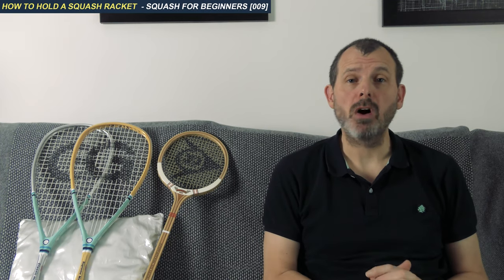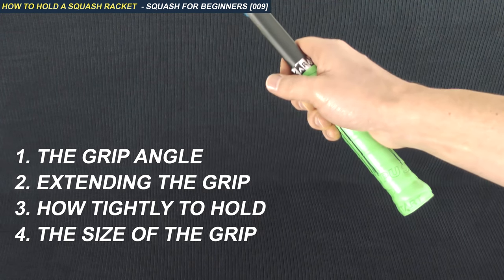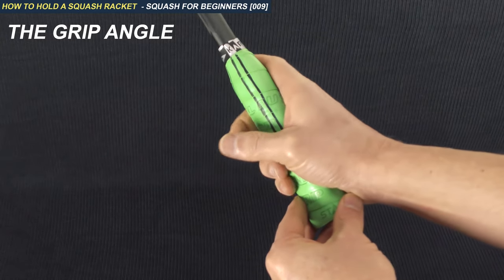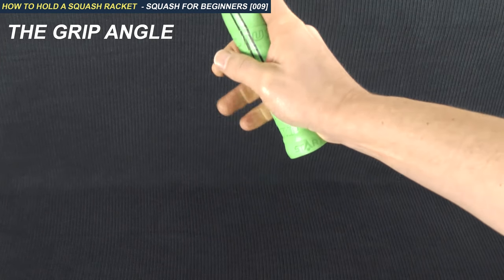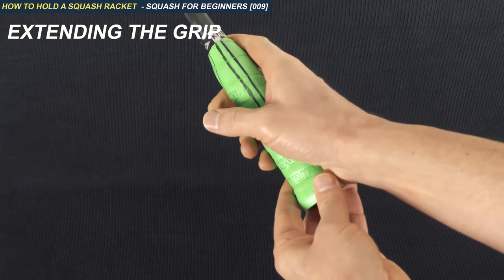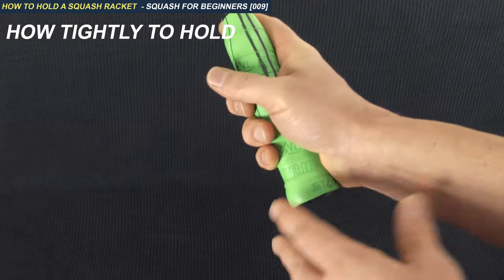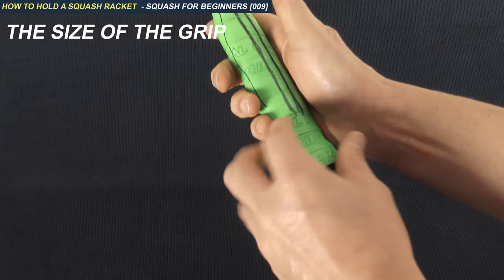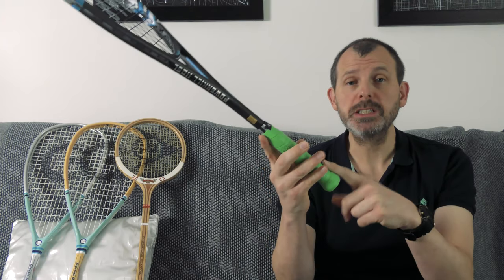How to Hold and Grip a Squash Racket - Squash For Beginners [009]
How you hold the squash racket defines how well you can swing and therefore how good you can get.  It decides how effectively you can get the balls out of the back corners and how versatile your touch can be.

If you are a beginner or new to squash EVERYTHING you need to know about how to hold and grip a squash racket is in THIS video.

Squash for Beginners covers everything you need to know when you first start to learn how to play squash.   It explains how squash is played.

ABOUT ME
Learn more about me on my website.